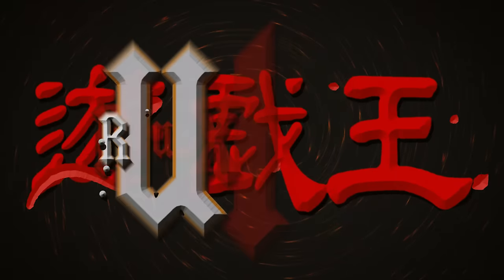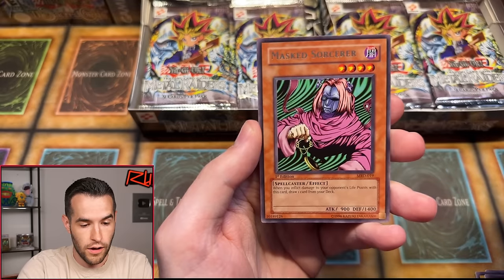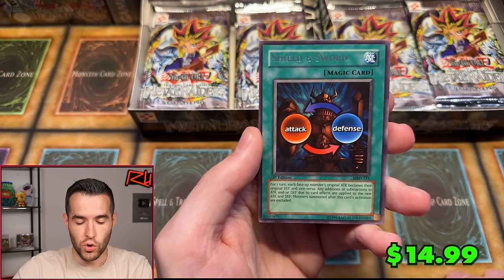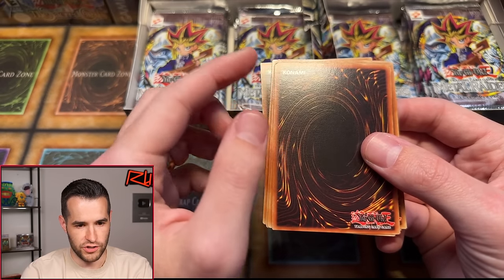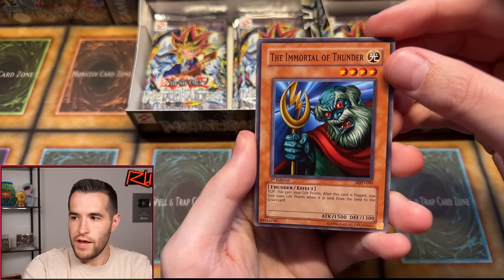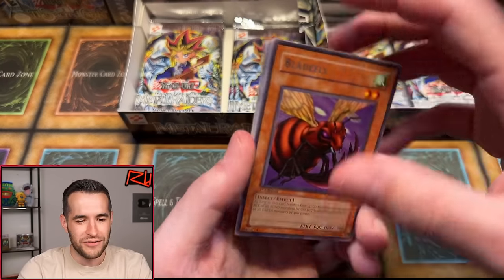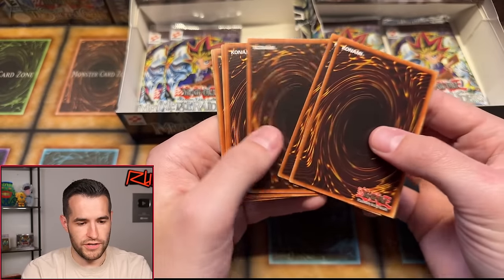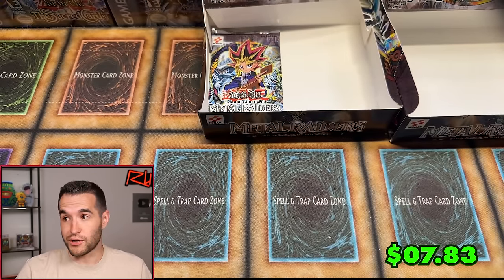DOUBLE 1st Edition Metal Raiders Box Opening! (EPIC)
RUXIN2023

➤TCGPlayer Link!